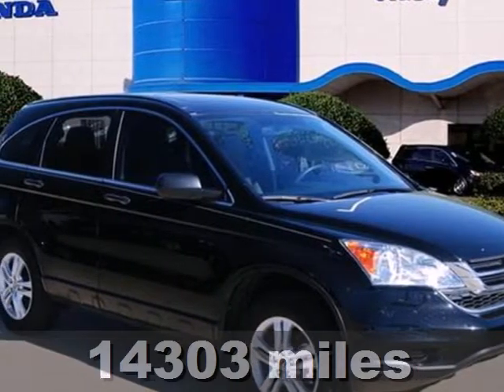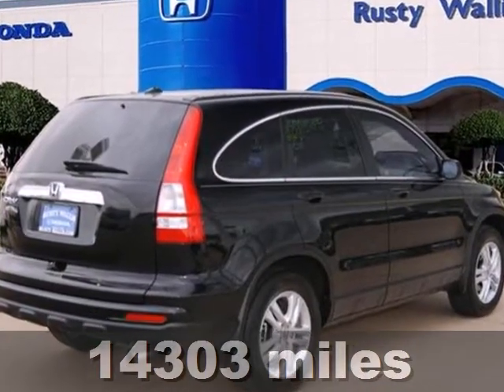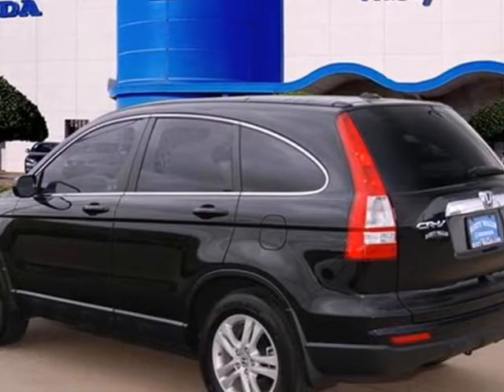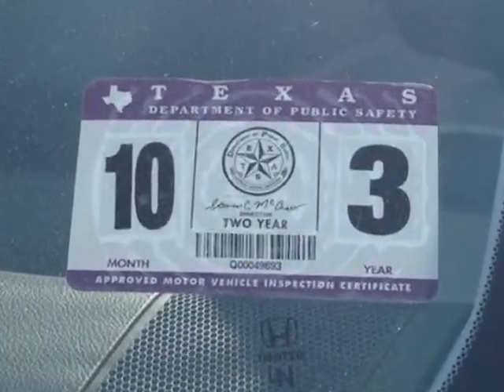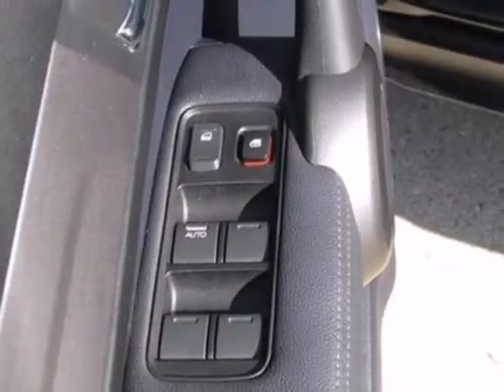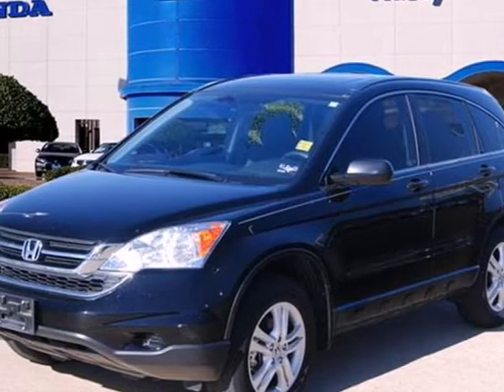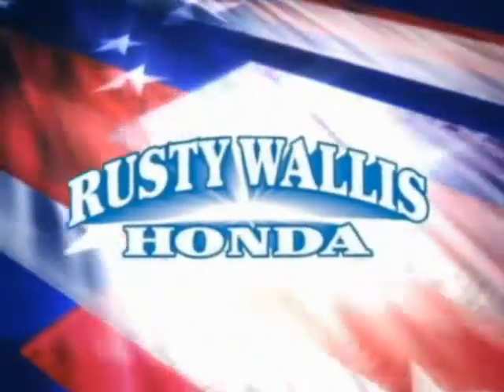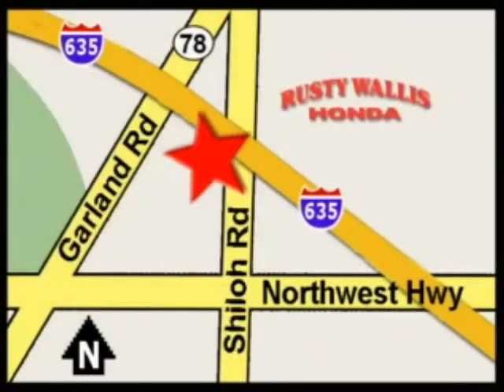2011 Honda CR-V Dallas TX Fort Worth, TX 130339A - SOLD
Year: 2011
Make: Honda
Model: CR-V
Trim: 5 Speed Automatic
Engine: 4 Cylinder
Transmission: 5 Speed Automatic
Color: Crystal Black Pearl
Interior: Black
Mileage: 14303
Stock #: 130339A
CR-V EX-L, Honda Certified, 4D Sport Utility, 2.4L I4 16V DOHC i-VTEC, 5-Speed Automatic, FWD, Crystal Black Pearl, and Black w/Leather-Trimmed Seats. Welcome to Rusty Wallis Honda. If you've been thirsting for the perfect 2011 Honda CR-V, well stop your search right here. This is the ideal SUV that is sure to fit your needs. Awarded Consumer Guide's rating as a 2011 Compact Car Best Buy. Honda Certified Pre-Owned means you not only get the reassurance of a 12mo/12,000 mile limited warranty, but also up to a 7yr/100k mile powertrain warranty, a 150-point inspection/reconditioning, and a complete CARFAX vehicle history report. When H2O starts showing up in the weather forecast, the FWD power delivery will help keep you in control of things. 8 Time Presidents Award winner,the most of any Metroplex Honda dealer.Customer service,integrity and character is where we proudly hang our hat.Stop in and give us the chance to impress.

Address:
12277 Shiloh Road